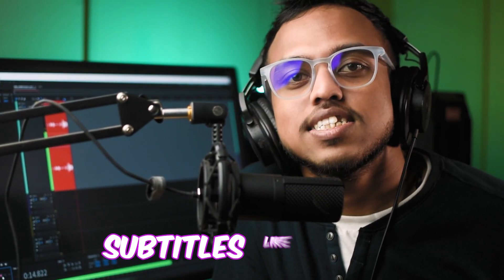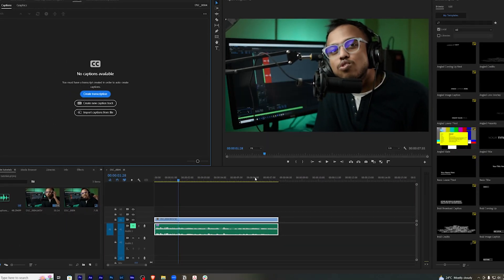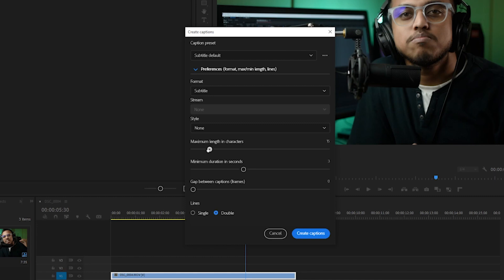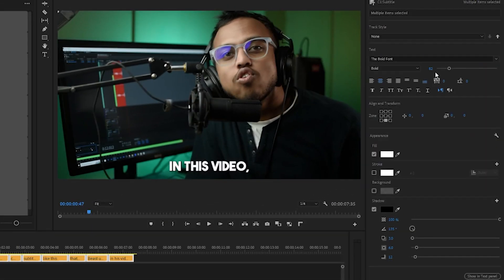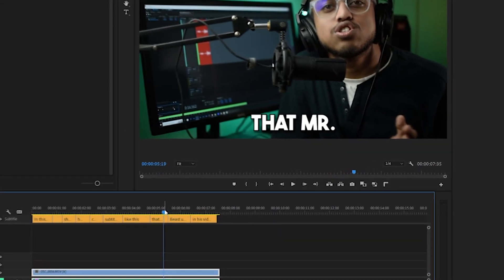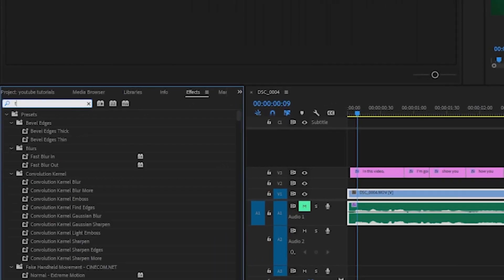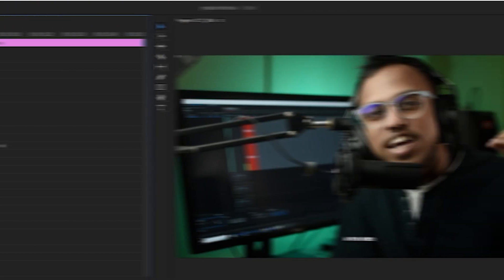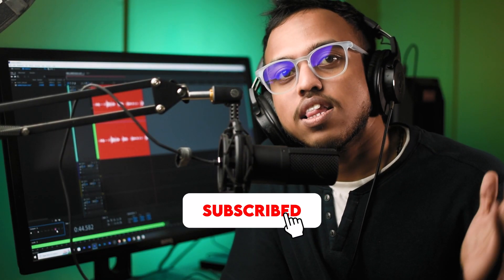Create animated subtitles like Mr. BEAST Instantly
In this tutorial, learn how to create professional-looking subtitles like MrBeast in his videos using Premiere Pro.

Subtitles can make your videos more accessible and improve the viewing experience for your audience.

Follow along as I walk you through the steps to create these subtitles for your own videos.